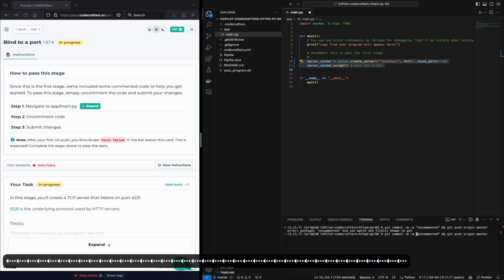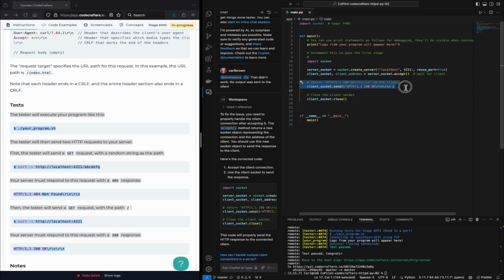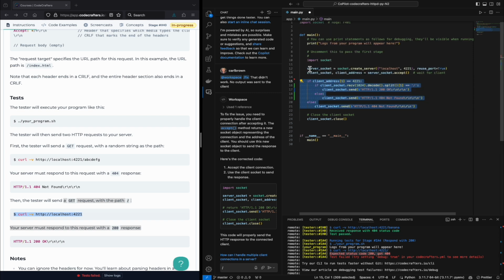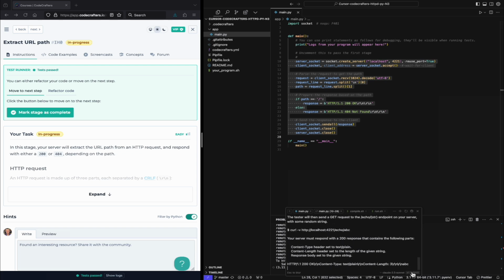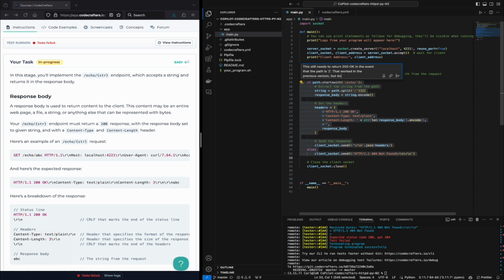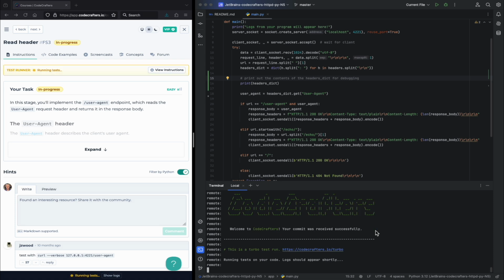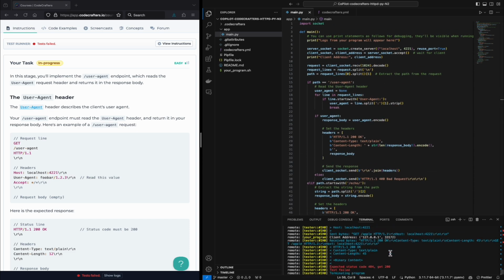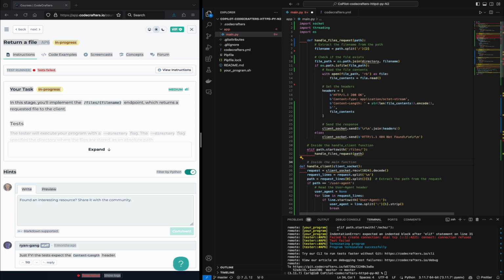Raw video comparing 4 AIs. Watch the other video first - not this one.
This is the raw (but spend up) screen cast of the 4 AI tool challenge Discussed in

If you want to take the challenge yourself - and learn more about how the software that powers the Internet actually works in the process, go to sign up, and get 40% off an upgrade, if you choose to do so in the future.

00:00 The setup
01:08 The challenge and the grading
03:46 The first challenge
05:54 The first difference between the AIs
10:11 The second challenge - Paths and 404s
13:51 CoPilot's if statement from Hell
24:28 Giving up and just telling CoPilot to remove the if statement from Hell
24:53: The third challenge - echo string to Response body
30:02 JetBrains confuses the whitespace
34:17 The fourth challenge: The User-Agent Header
35:57 JetBrains tries to get fancy, but just gets confused
47:23 Trying to get CoPilot to stop making a mess
50:43 Fixing CoPilot's mess myself
51:53 The fifth challenge: handle multiple requests
54:13 The last challenge for today: returning a file
56:37 Trying to and failing to get CoPilot to get the last one correct